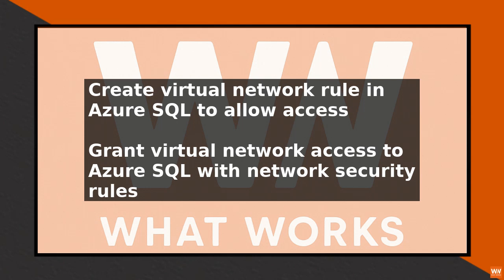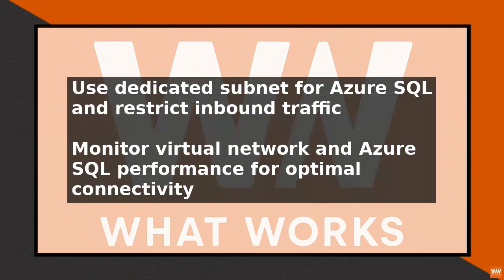Best Practices For Azure SQL Virtual Network Integration (2025)